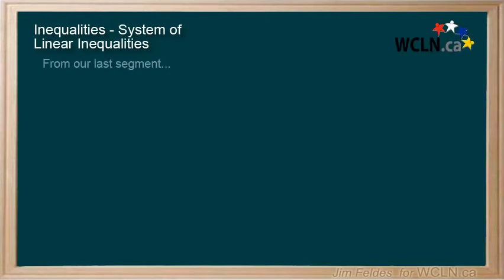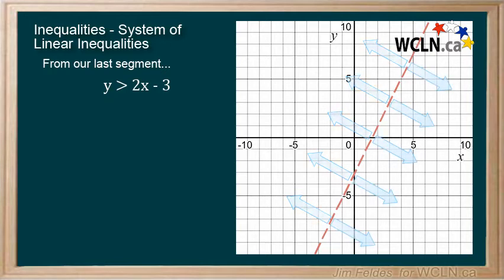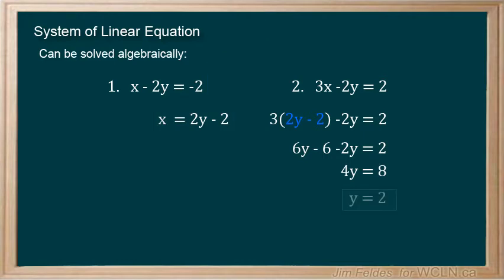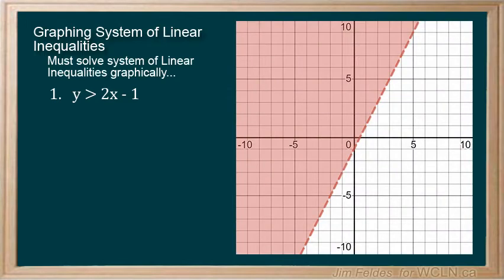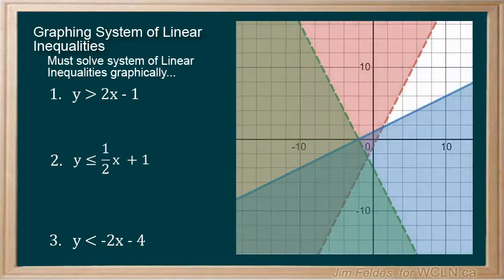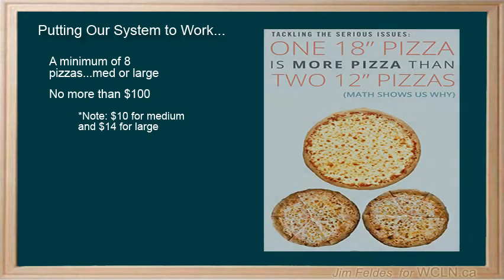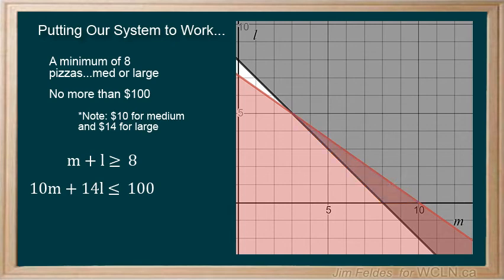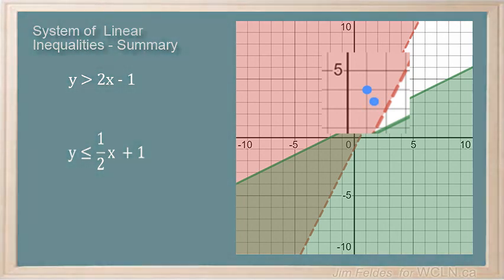WCLN - System of Linear Inequalities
Showing how to combine Linear Inequalities as a system This video was built as part of the learning resources provided by the Western Canadian Learning Network (a non-profit collaboration).